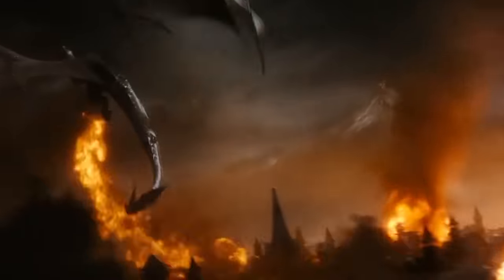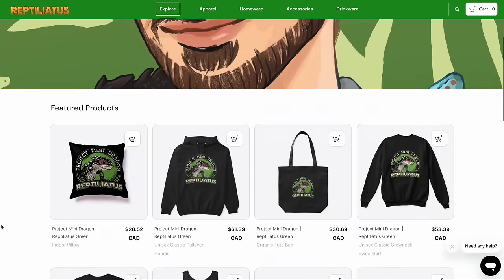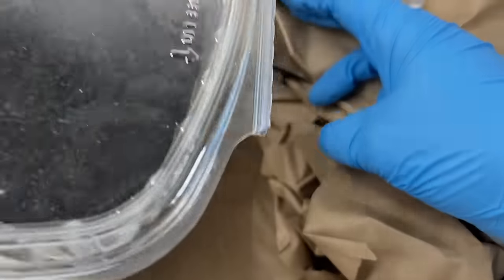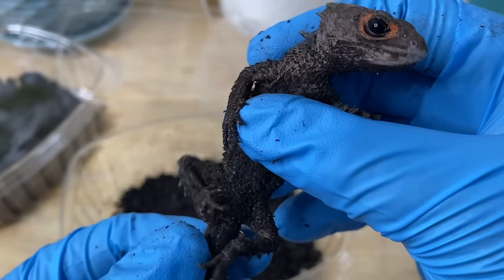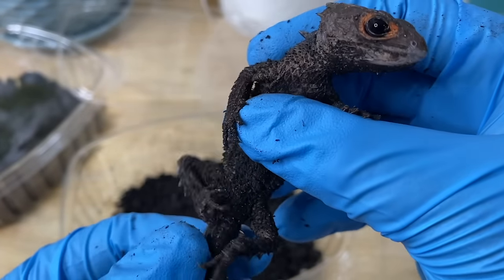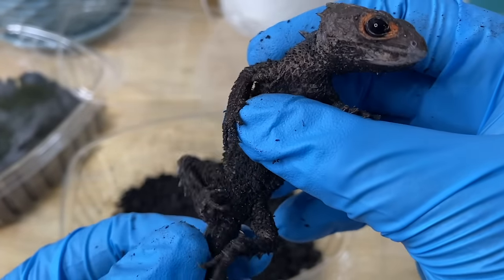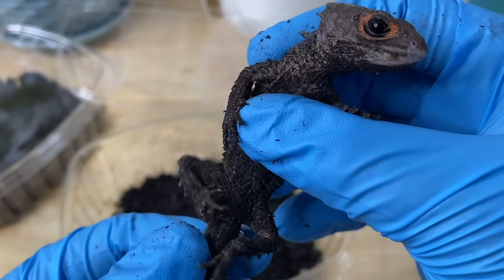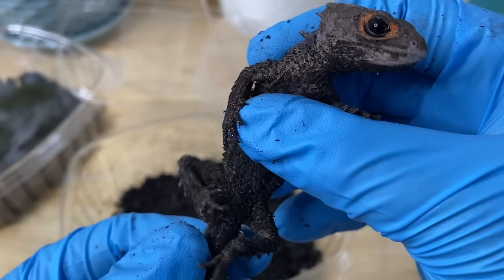PROJECT MINI DRAGON | How to Treat and Acclimate Red-Eyed Crocodile Skinks (Tribolonotus gracilis)!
In today's video, I wanted to cover how to acclimate and treat/medicate your new pet crocodile skink! This guide will work for red-eyed crocodile skinks (Tribolonotus gracilis) and white-eyed crocodile skinks (Tribolonotus novaeguineae). Many of my viewers reach out, expressing difficulty with their skinks. I wanted to make this video in hopes that I can hopefully help you have the highest chance of success acclimating crocodile skinks!

List of products used to treat/care for new skink! (Amazon links):
Colloidal Silver Gel
Reptile Cave
Water Dish
Tripod with Universal Smartphone Holder
Jungle Plant
Worm Dish